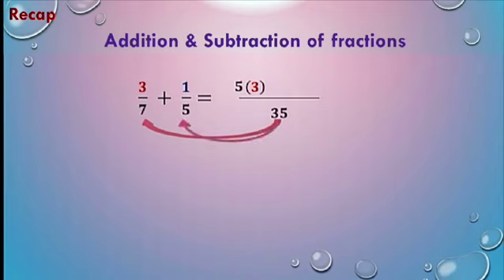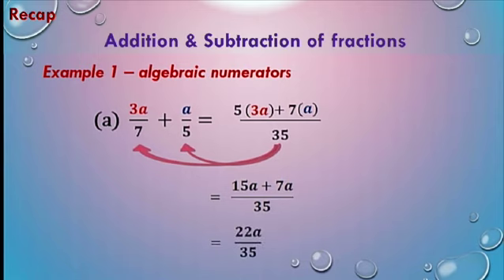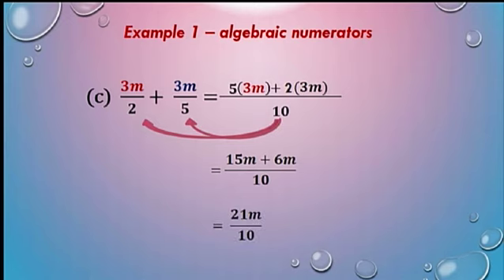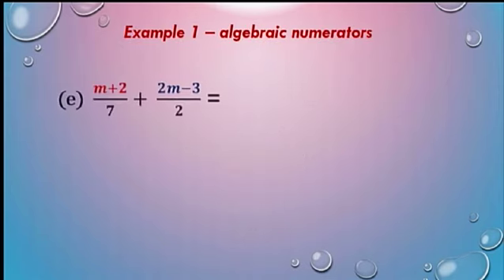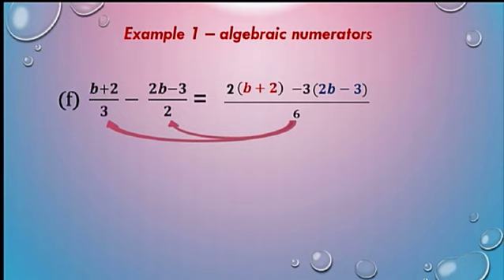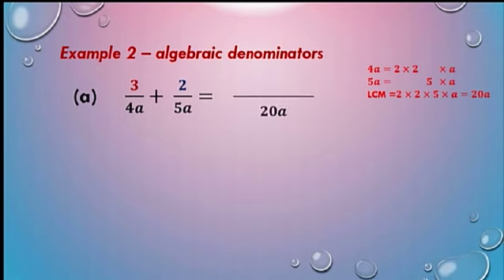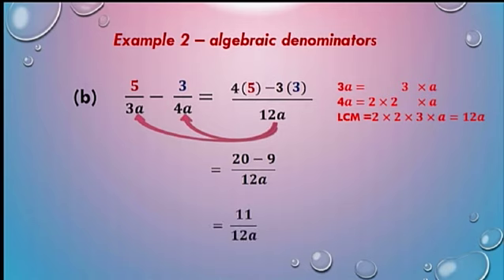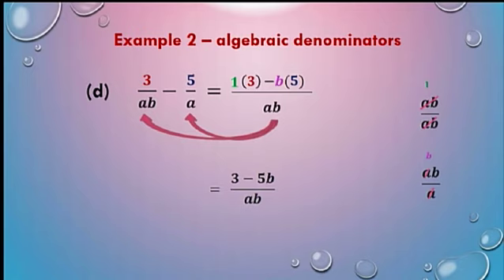Mathematics G8 Algebraic Terms Pt 3 ADDITION SUBTRACTION OF ALGEBRAIC FRACTIONS